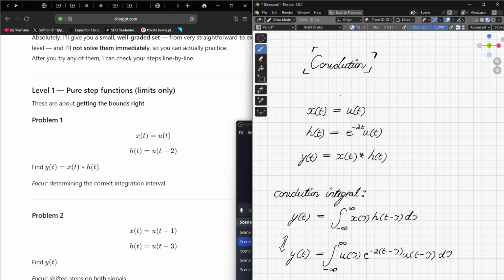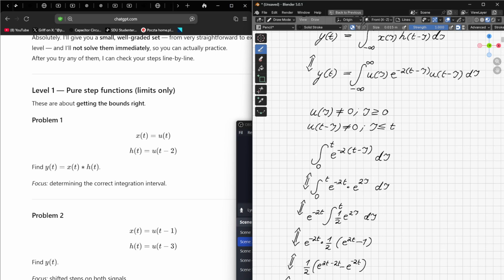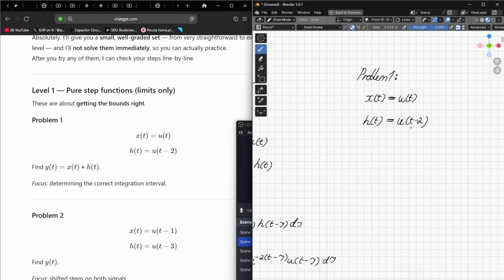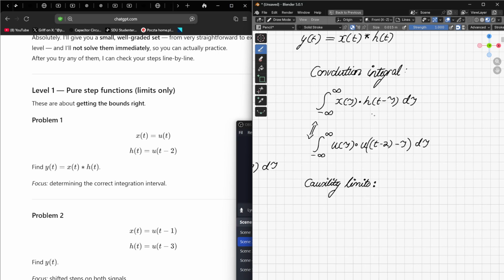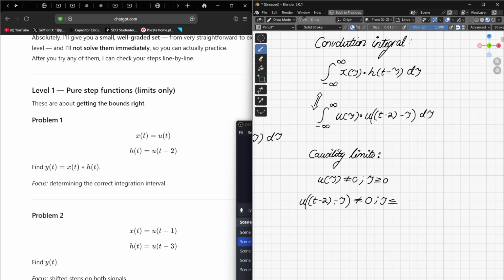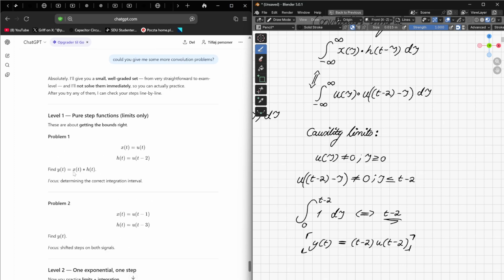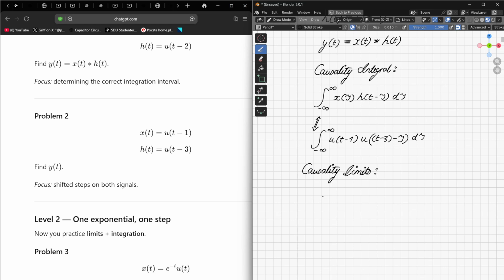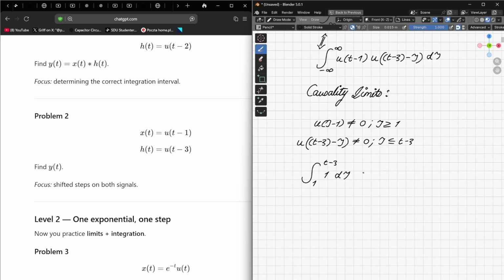Causal Convolution (Basics)